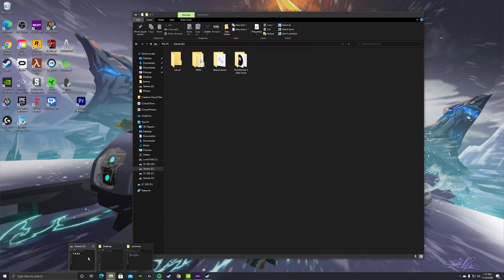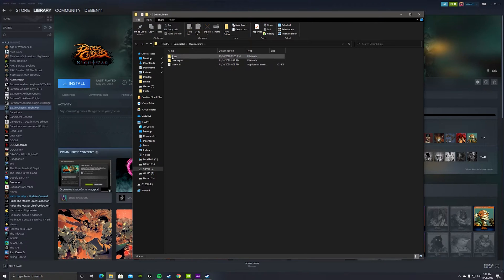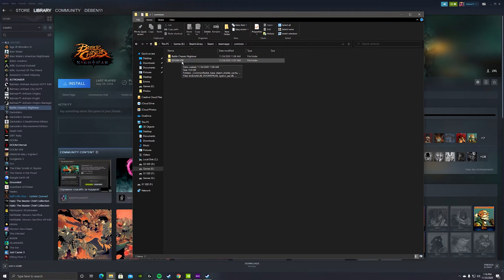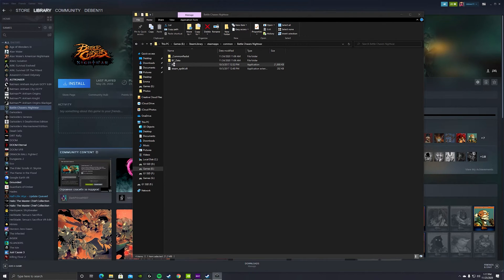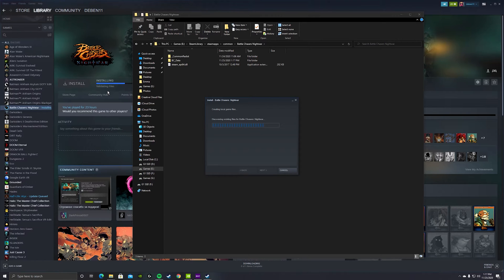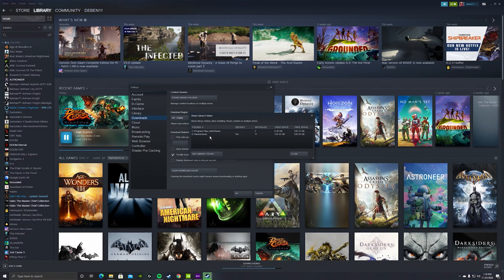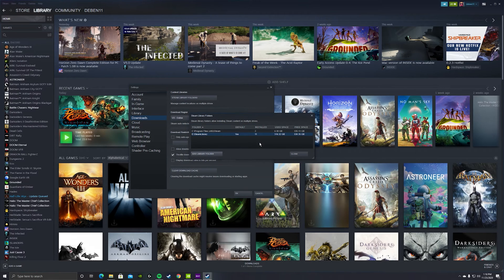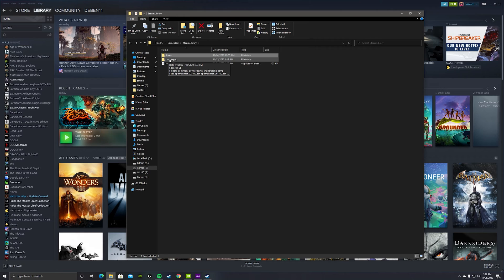How to Merge 2 Steam Libraries From Different Hard Drives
This is quick tutorial on merging 2 Steam game libraries from different hard drives onto one.  I ran into this problem when trying to merge games from an ssd that I won't be using in my new pc build.  Steam kept saying it would download the game again even though it was in the steamapp common folder.  Hopefully this helps anyone with the same issue!